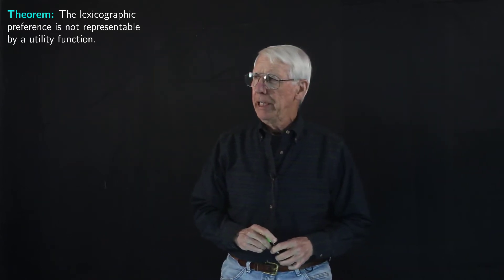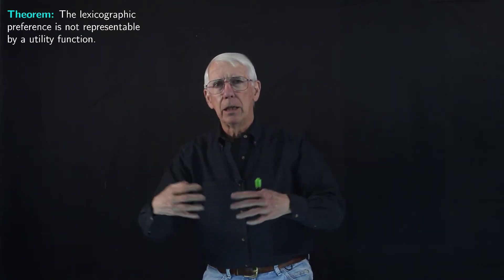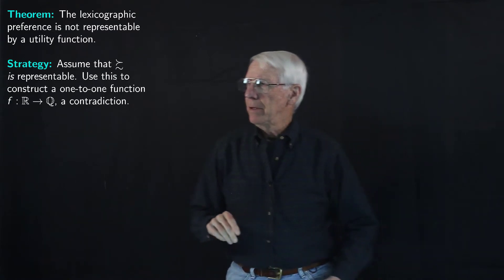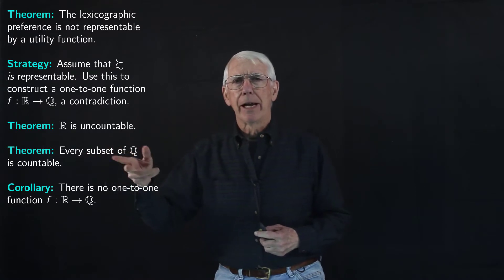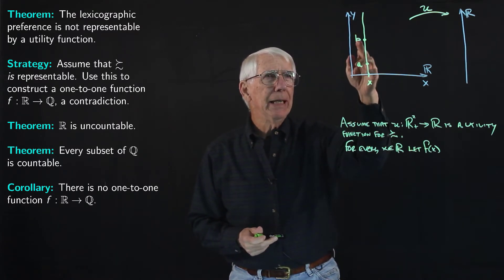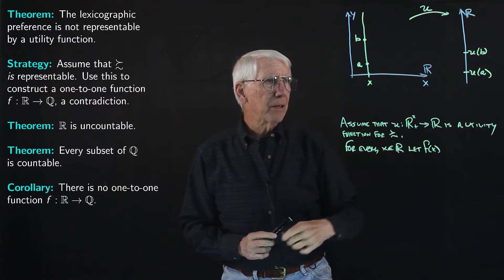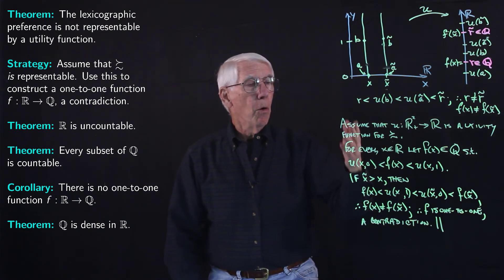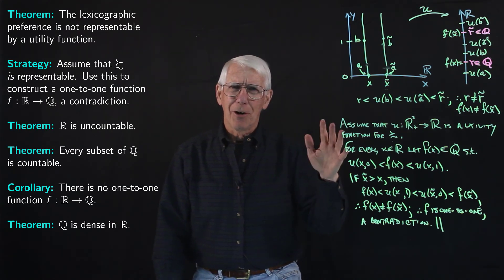Lecture 45(B): Lexicographic Preference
Proof that the lexicographic preference is not representable by a utility function.